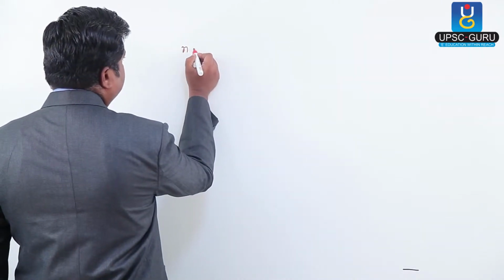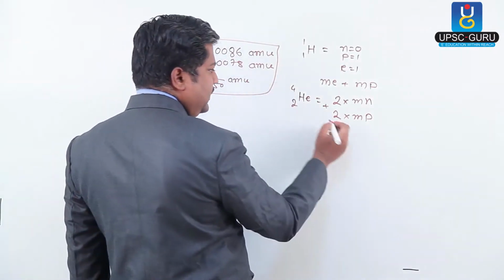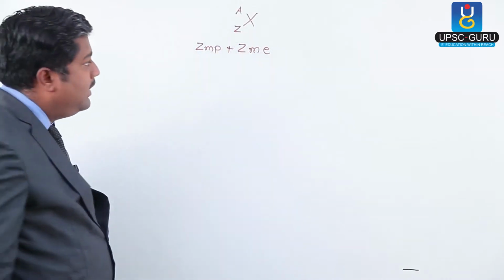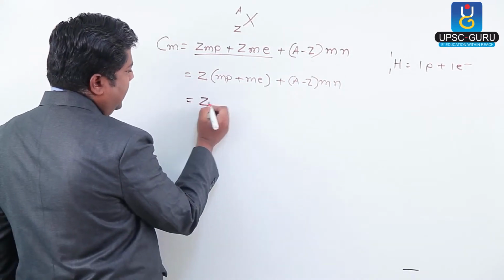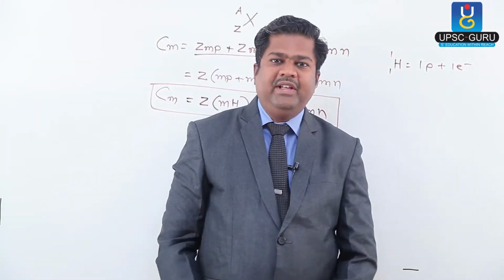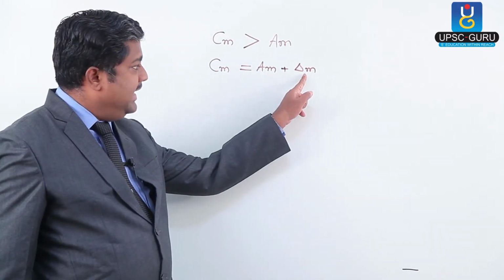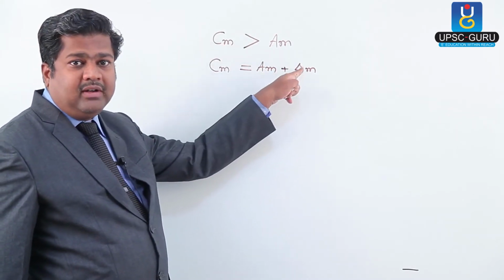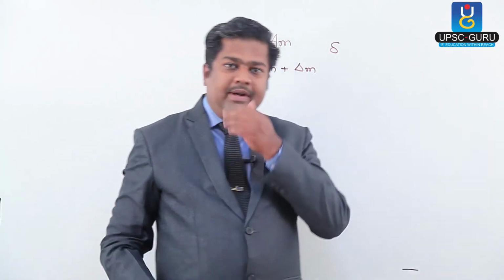UPSC Lecture: Nuclear Chemistry III.